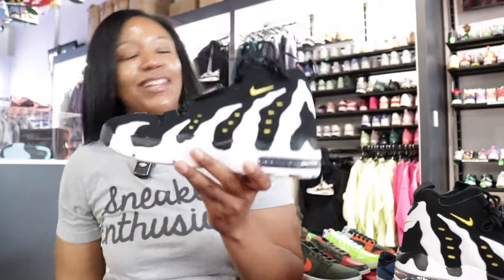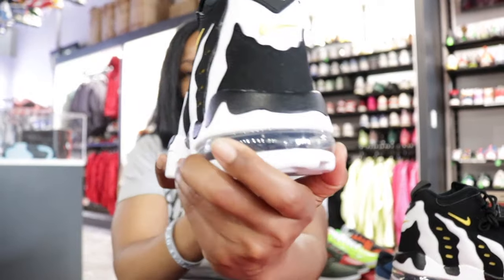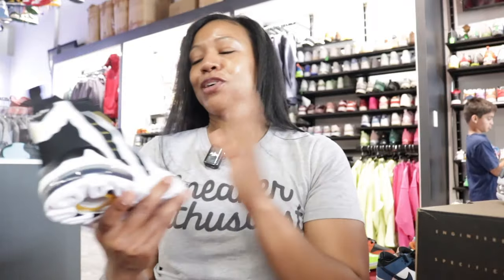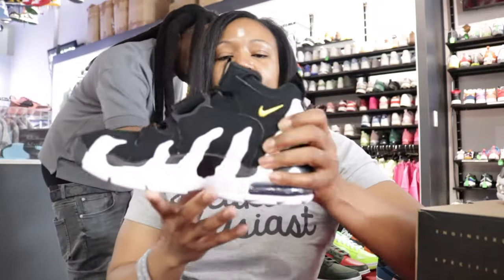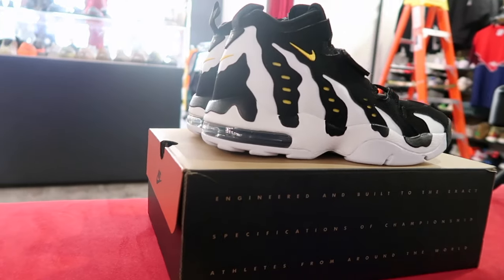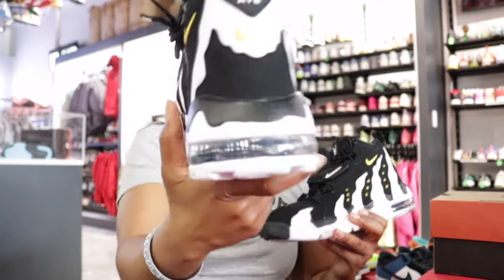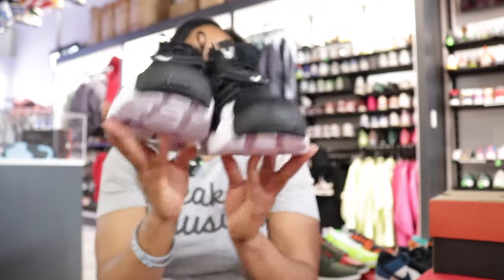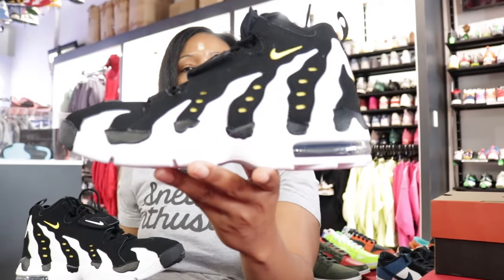NIKE AIR DIAMOND TURF MAX 96.........A MUST COP!! | EARLY REVIEW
Main Instrumental:
NAMELESS - Jonti Loops (produced by NAMELESS)

Royalty!!!